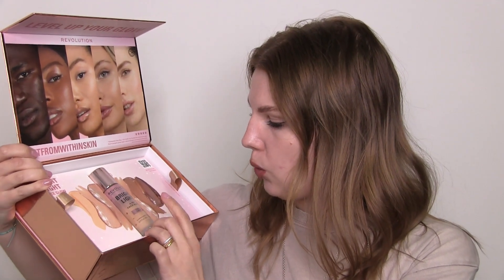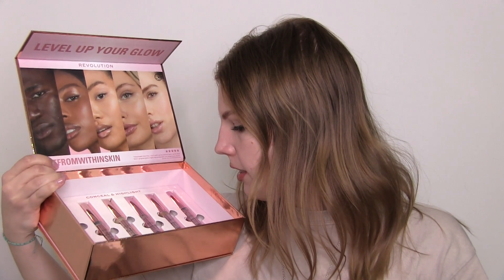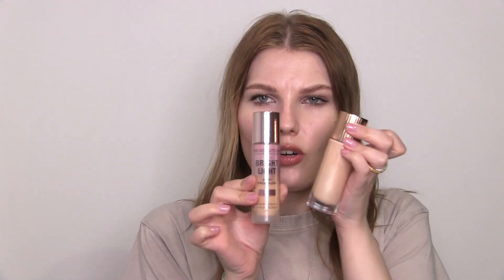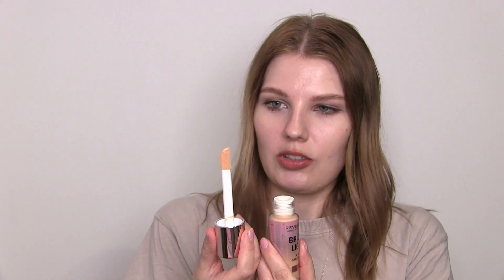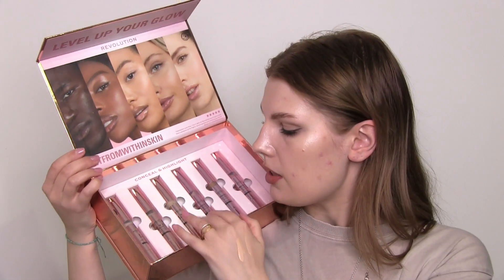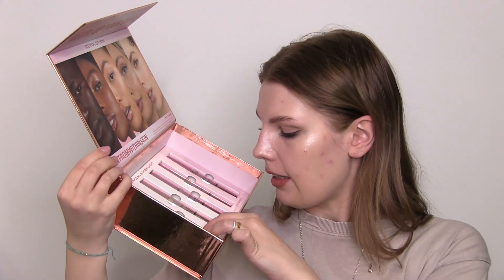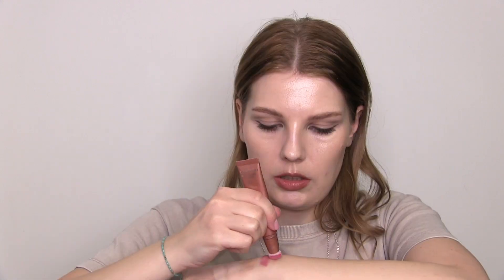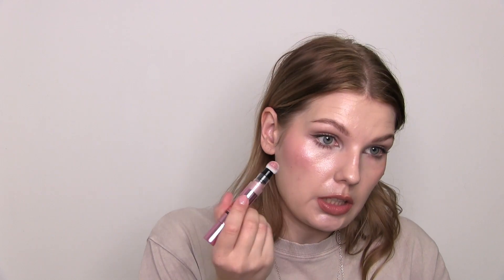Revolution bright light face glow, eye bright concealer + bright light highlighter review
thank you for checking out my revolution bright light face glow, eye bright illuminating under eye concealer & bright light highlighter review! if you liked this video please give it a thumbs up & subscribe to my channel, I would really appreciate it! What are your thoughts on this collection? Since filming this I've been using the bright light face glow almost every day with my elf hydrating camo concealer and it makes such a pretty everyday base. I've used the beam pink and divine dark pink highlighters, too. I haven't really reached for the concealers much but I will give them another try as skin tints.

timestamps
intro: 00:00
makeup revolution bright light face glow: 0:41
makeup revolution eye bright illuminating under eye concealer: 4:00
makeup revolution bright light highlighter radiance bronze: 8:10
makeup revolution bright light highlighter divine dark pink: 8:46
makeup revolution bright light highlighter beam pink: 9:51
final thoughts: 9:37

Products:
Makeup Revolution bright light face glow in gleam light £9.99
Makeup Revolution eye bright illuminating under eye concealer in porcelain, fair and light £8
Makeup Revolution bright light highlighter in radiance bronze, divine dark pink and beam pink £8

Charlotte Tilbury hollywood flawless filter in 1 fair
Charlotte Tilbury beauty light wand in pinkgasm

thank you so much makeup revolution!

You can follow me on all social media platforms @heidismakeup or @heidibaru on Instagram for non-beauty content.